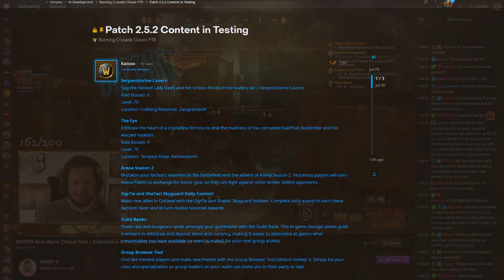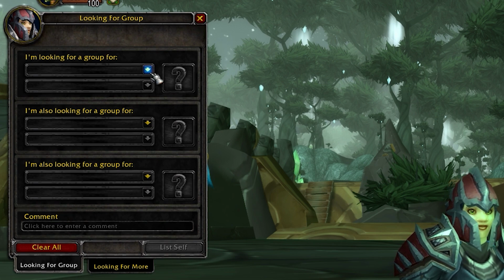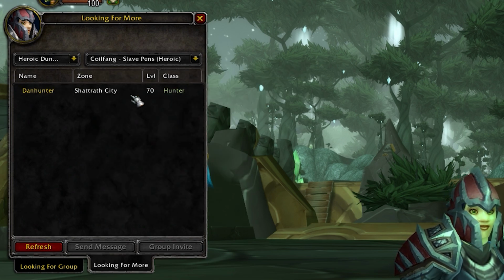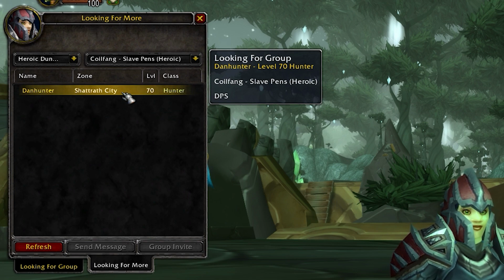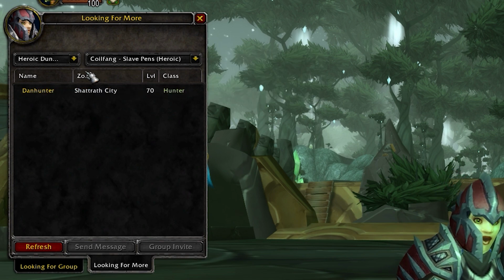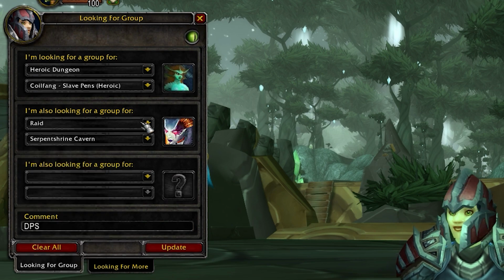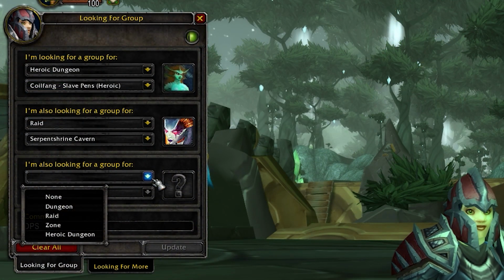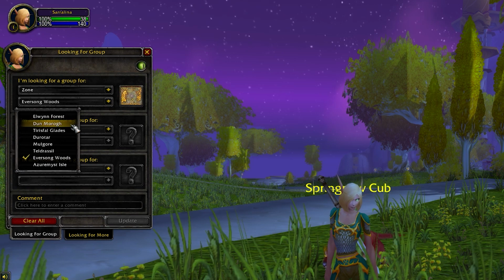FIRST LOOK! TBC Classic Looking for Group Tool | Burning Crusade Classic